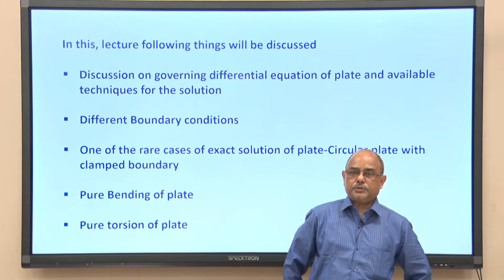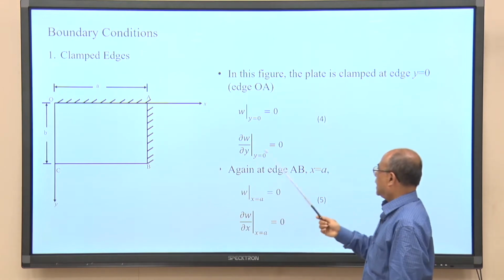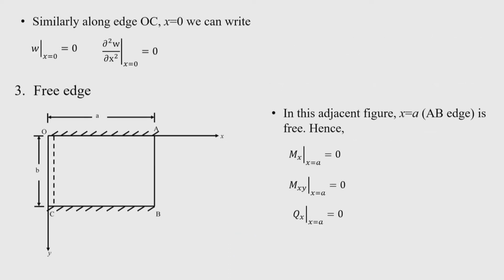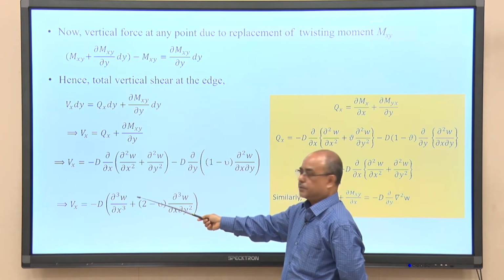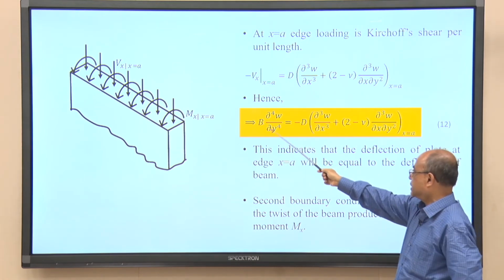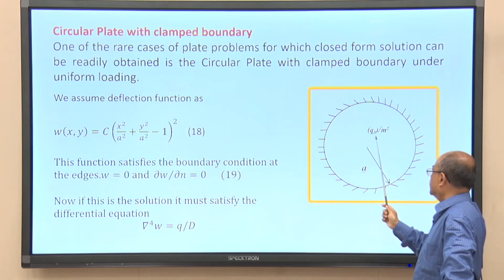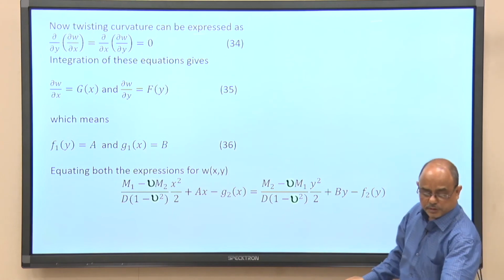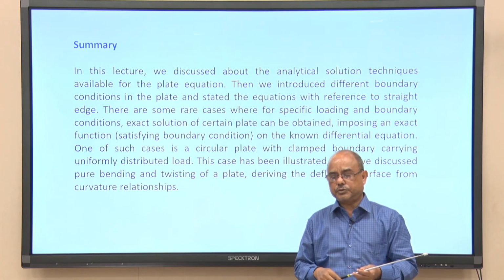Lec 3: Plate equations and boundary conditions with examples